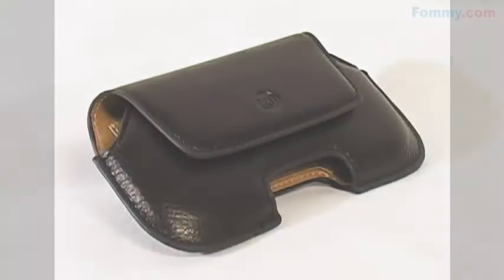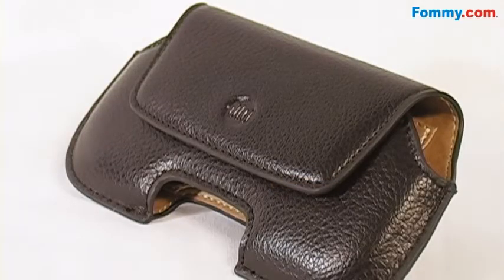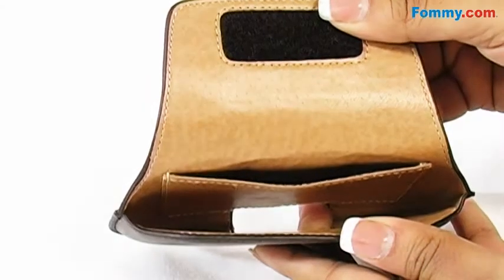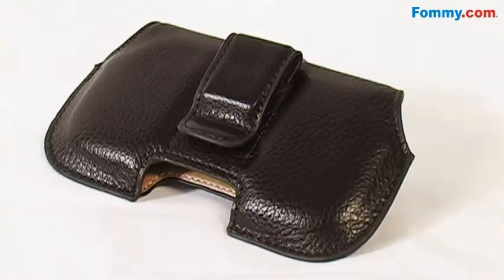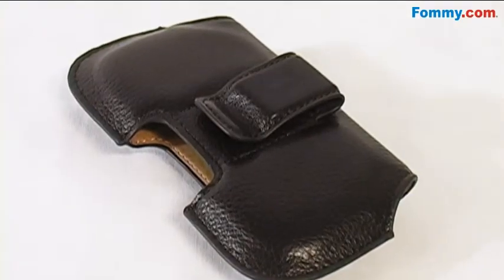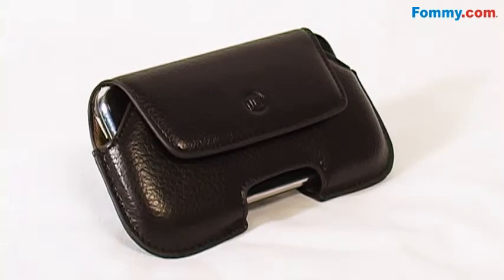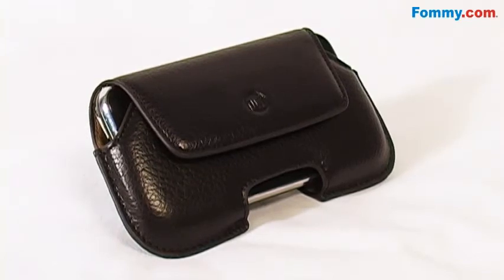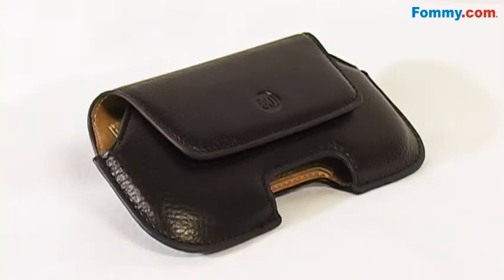DLO HipCase Leather Holster in Brown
The stylish and durable leather HipCase for Smartphone combines sleek protection with easy, convenient access to your Smartphone. Featuring a horizontal belt-clip, the HipCase provides the utmost in comfort and accessibility. The HipCase features a Velcro tab and cut-out center notch to provide quick, simple, one-handed pick up. Corner notches ensure unobstructed access to the phones headset jack  regardless of which hip its worn on  thus allowing you to listen to music or take a call while keeping the phone safely cradled in the HipCase. Moreover, it is sturdy, leather-covered belt clip ensures your Smartphone will always be within easy reach when you need it. And with its clean lines and stylish construction, it is the perfect accessory  from a suit and tie to jeans and a t-shirt.